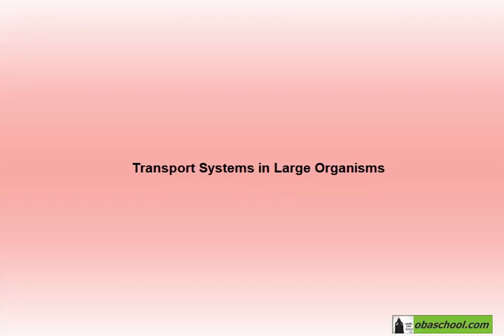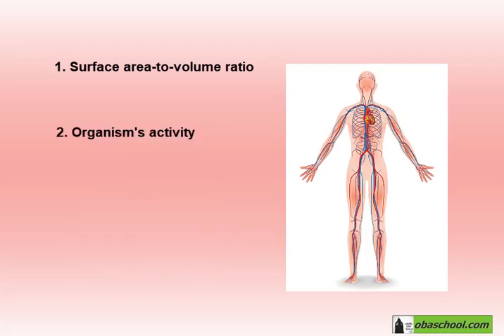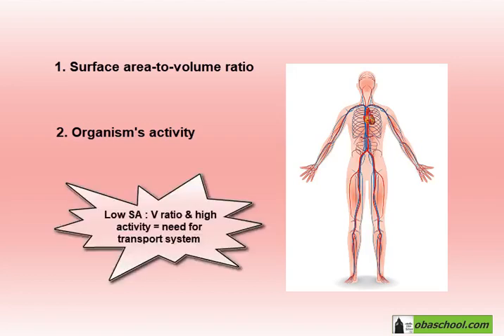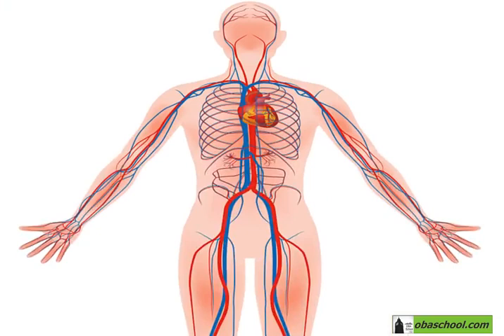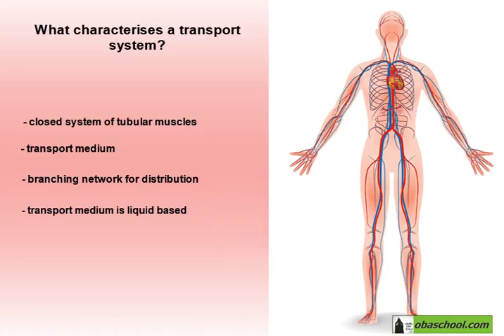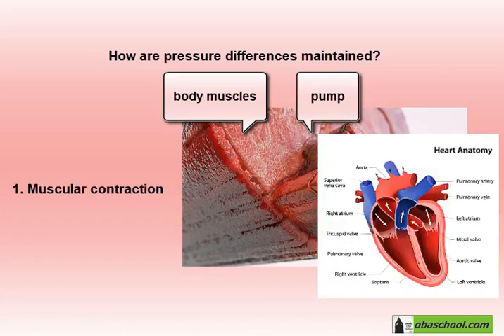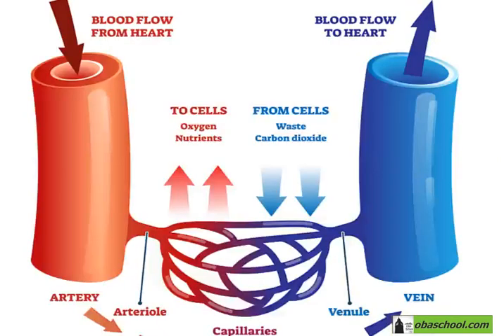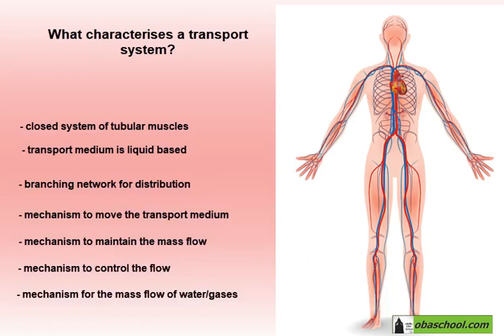Mass Transport – 1.16 Circulatory System of a Mammal - Transport in Large Organisms